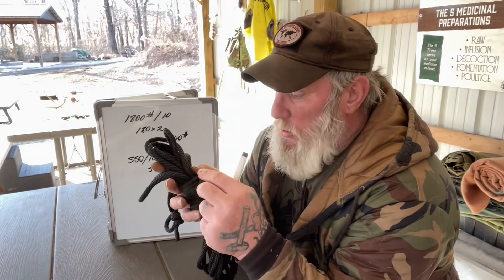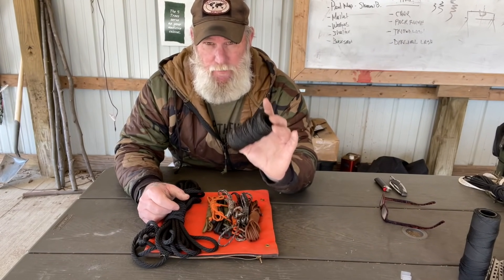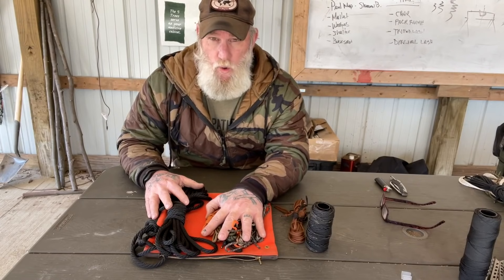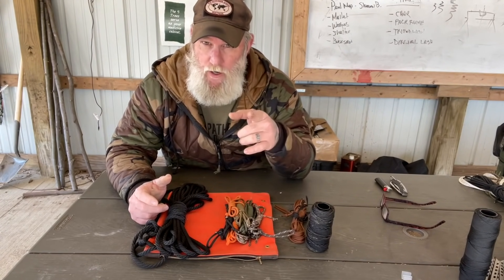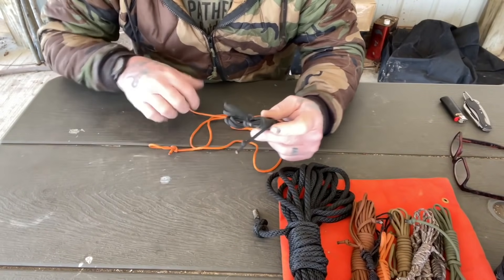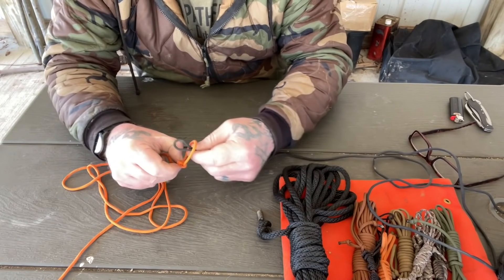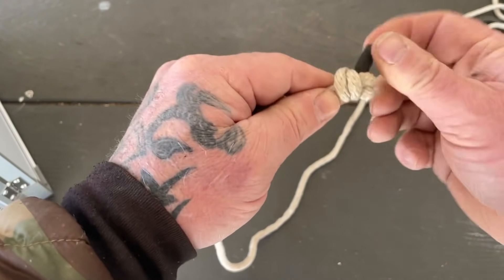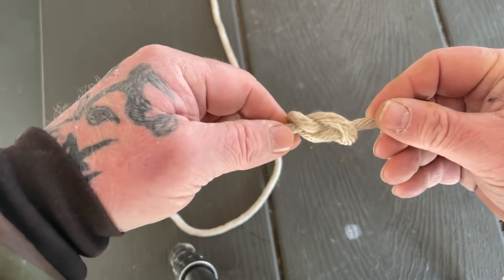Rope Clinic Part 3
New Series on Useful Knots, Hitches, Bends and Tackle